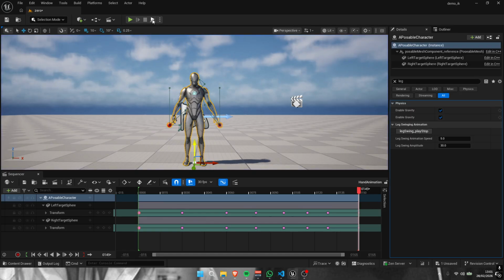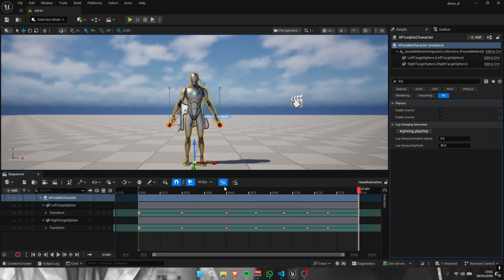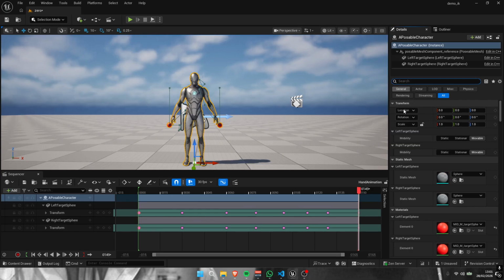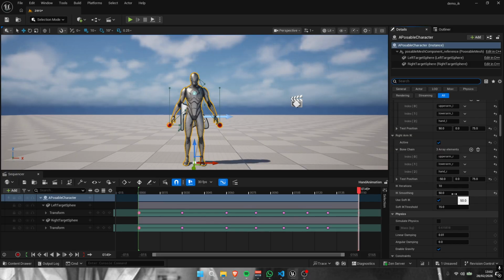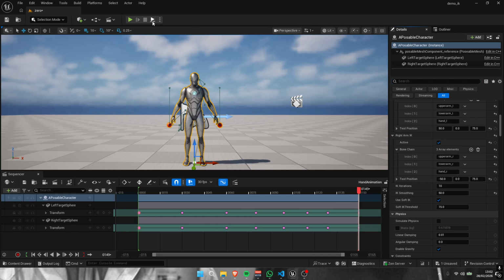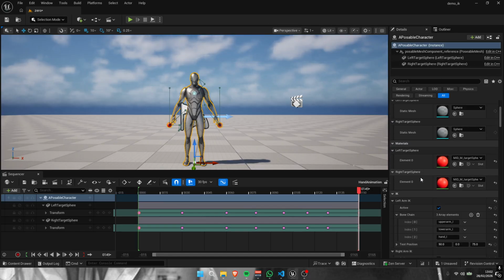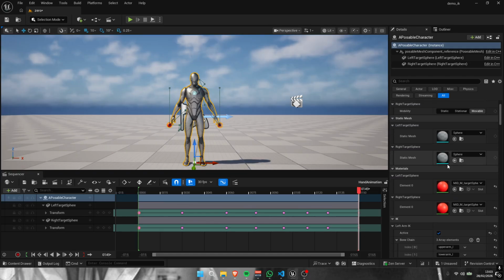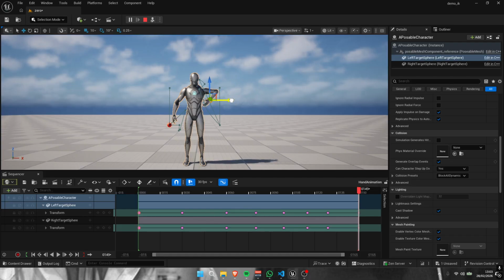CS7GV5 - Real Time Animation - Assignment 2